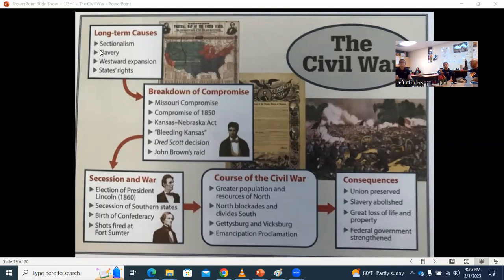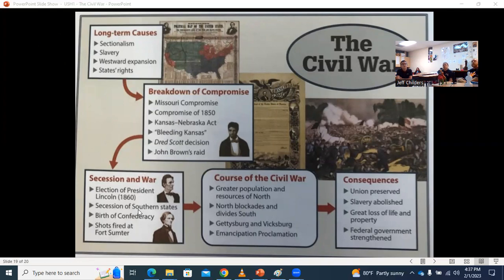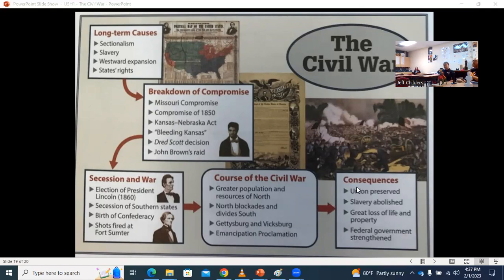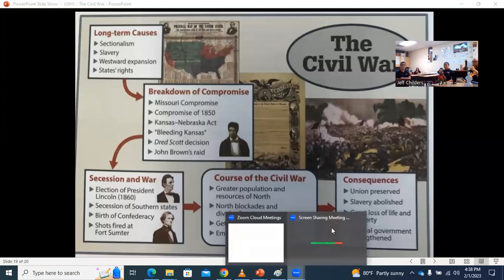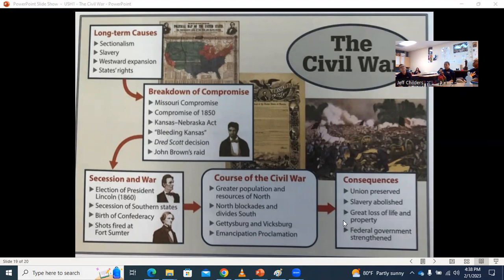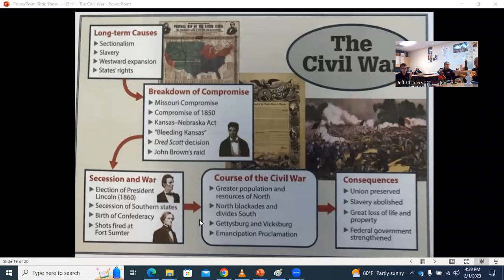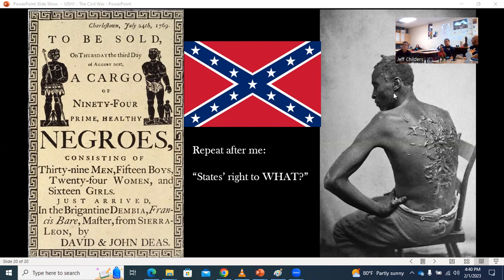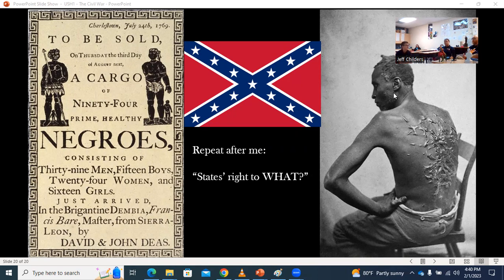States' Rights, Confederate Heritage, and the Civil War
Videos are chosen for the playlist for a variety of reasons, as being of informative value. No endorsement is given to every statement or opinion in the videos.